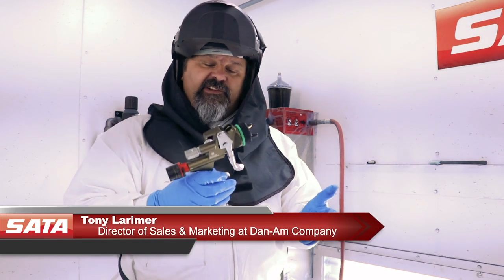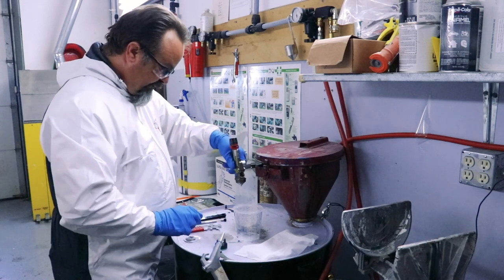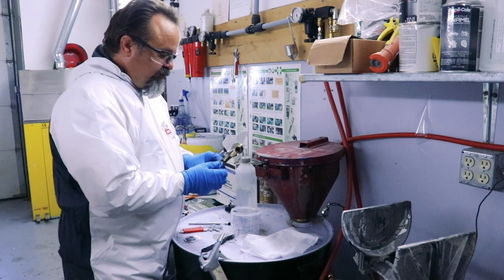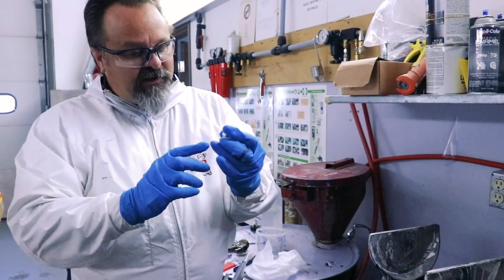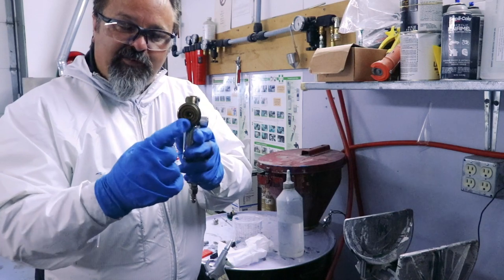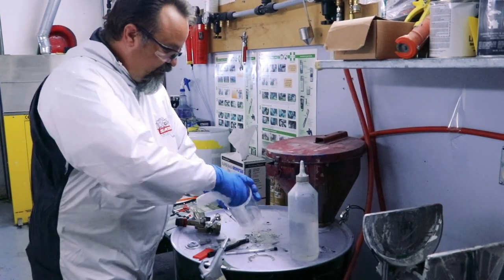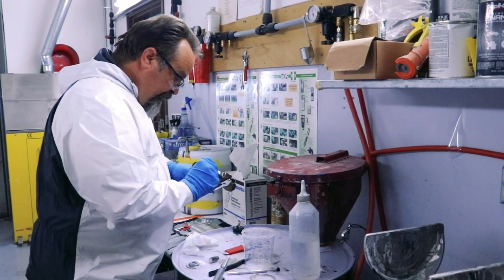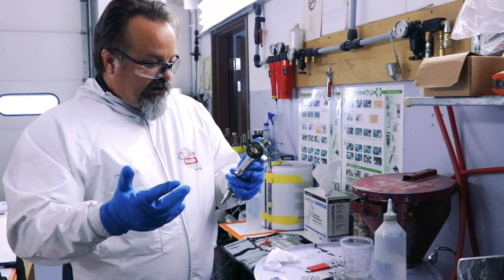Hand Cleaning your SATAjet X 5500 and other SATA guns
Hear what Tony Larimer from SATA by Dan-Am Company has to say about the low-maintenance cleaning process for the revolutionary SATAjet X 5500 spray gun and other SATA guns.